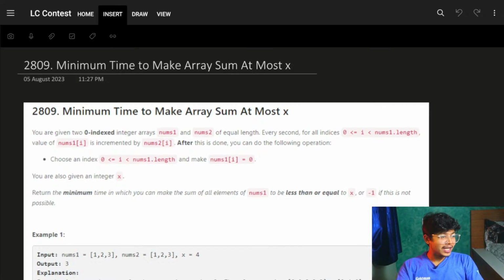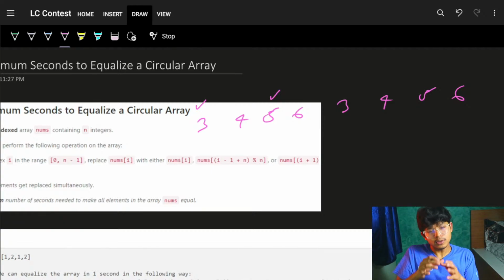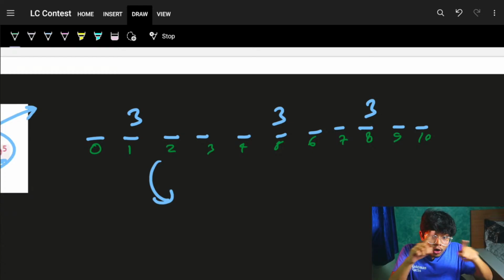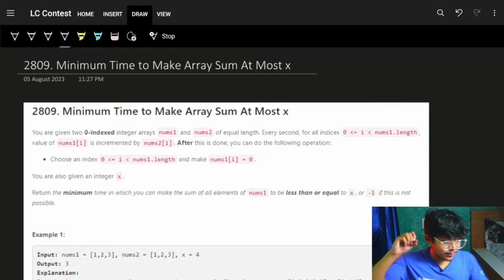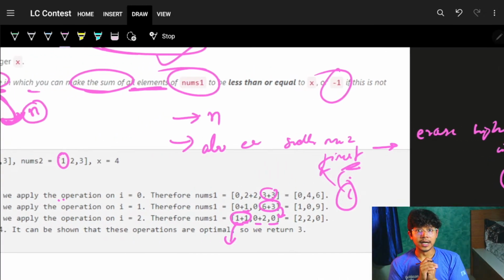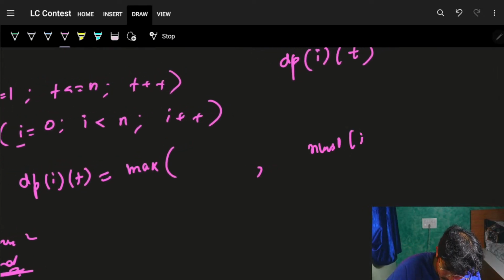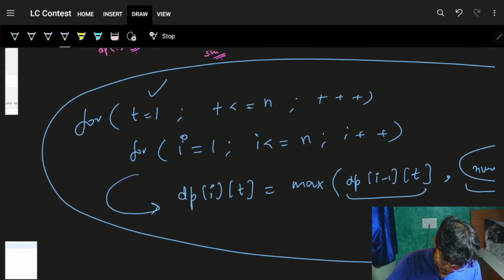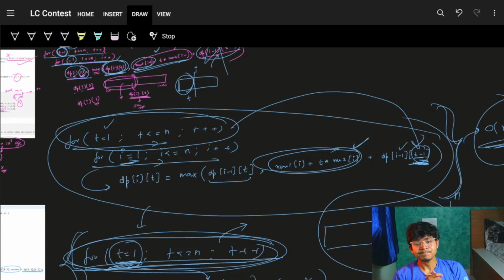🔴Live Discussion🔴 Leetcode Bi-Weekly Contest 110 || Saturday 11:45 PM IST || By Aryan Mittal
In this video, I'll discuss about Contest Solutions of - Leetcode Bi-Weekly Contest 110

✨ Timelines✨